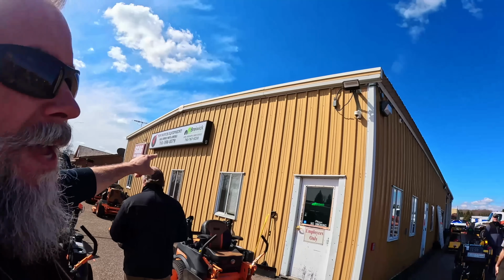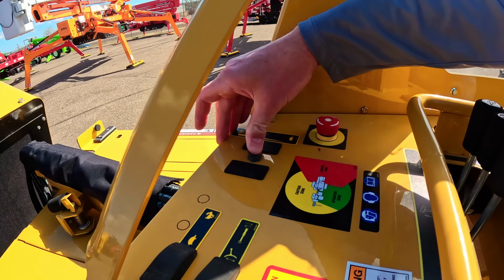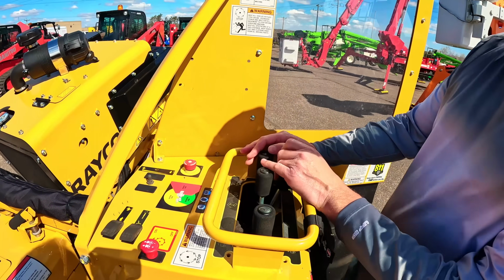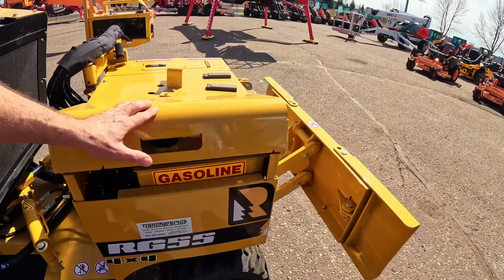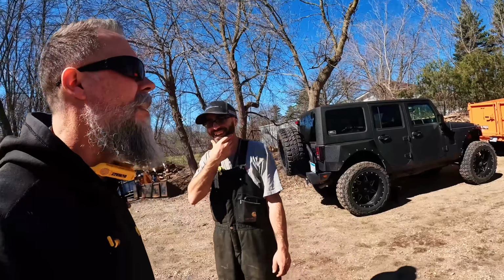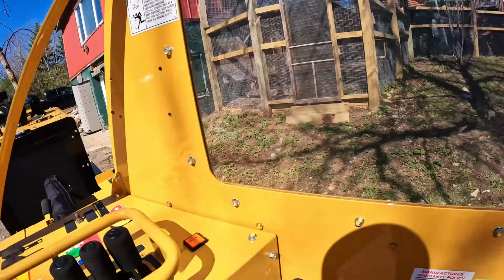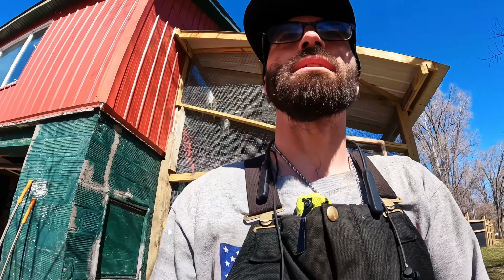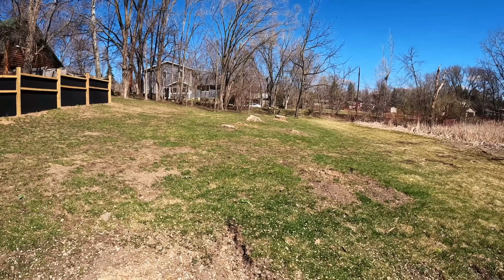This employee was scary AF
That was plain scary.